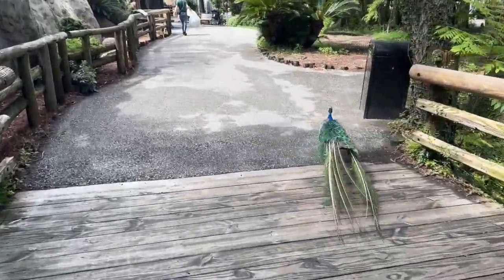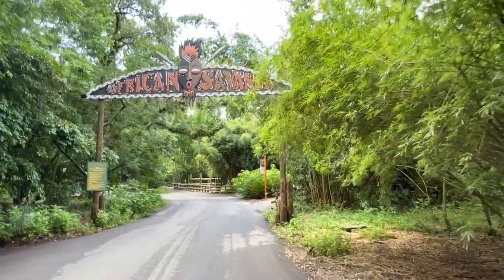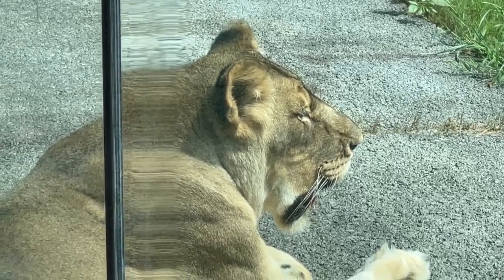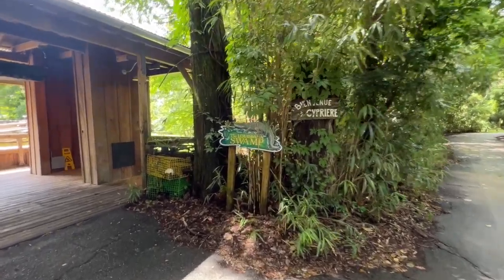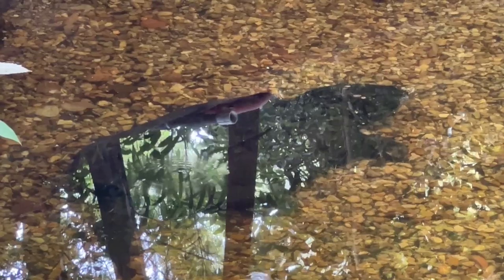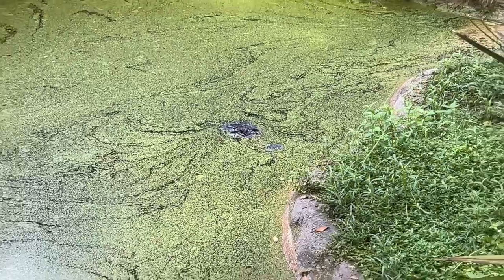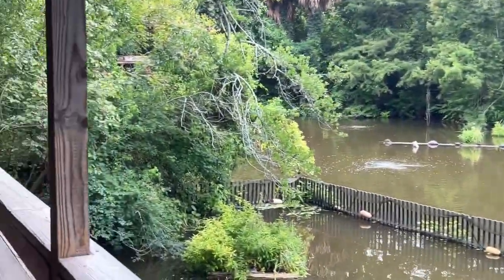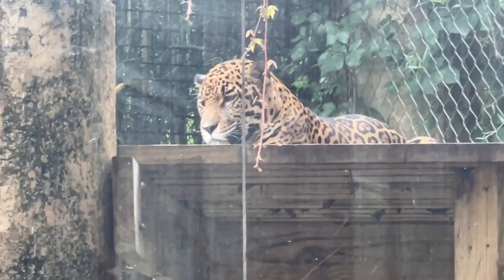Escape To Tranquility At The Audubon Zoo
Welcome to the first video of the second year of Gulf Coastal Connections! Join our host, Eddy Parker, as he steps in front of the camera for the very first time to take you on a serene journey through the Audubon Zoo in New Orleans.

In this special episode, Eddy explores the lush landscapes and captivating wildlife that make the Audubon Zoo a true escape to tranquility.

Eddy shares fascinating facts and personal anecdotes, making this a fun and informative adventure for animal lovers of all ages. Discover the hidden gems of the zoo, enjoy the calming scenery, and experience the peaceful moments that make the Audubon Zoo a perfect place to unwind and reconnect with nature.

Don’t miss this exciting start to a new year of Gulf Coastal Connections, where we continue to explore and celebrate the unique beauty and culture of the Gulf Coast region.